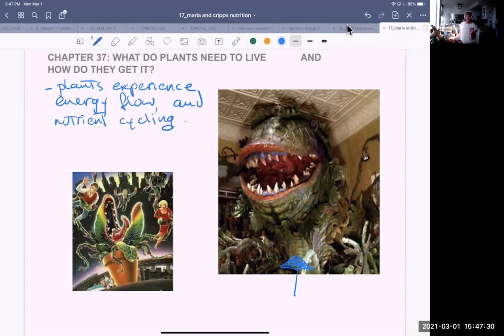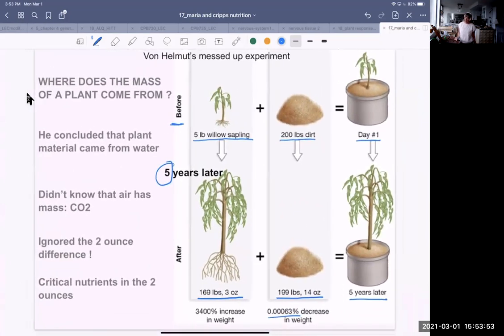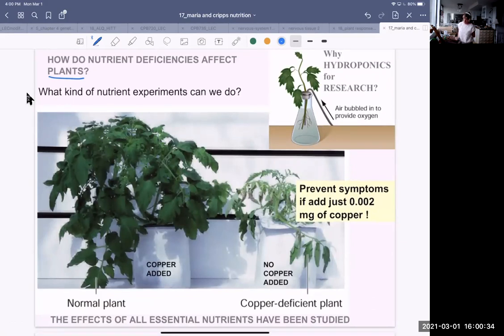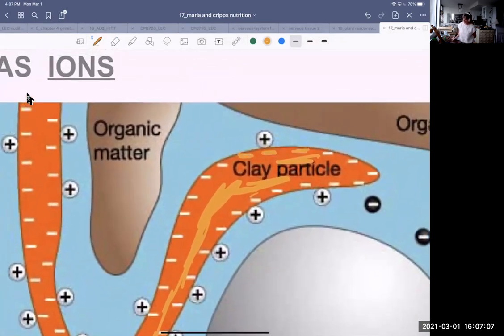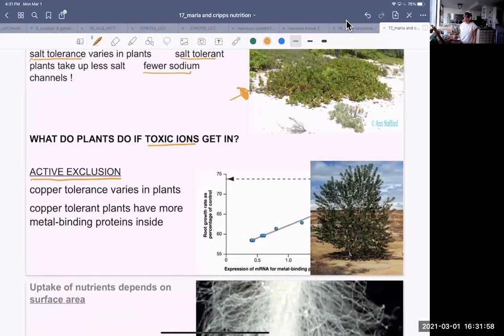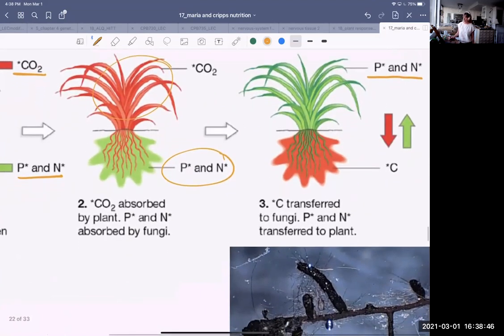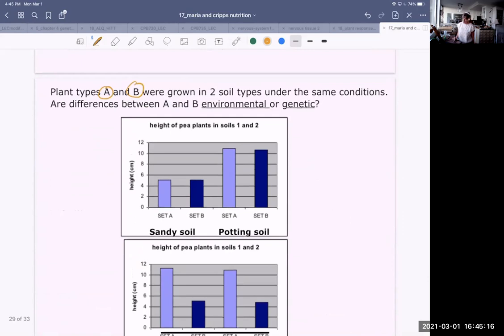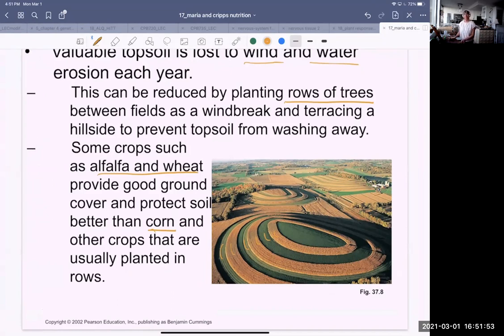1200 Ch 37 plant nutrition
This VCC Biology 1200 video is Chapter 37 - plant nutrition